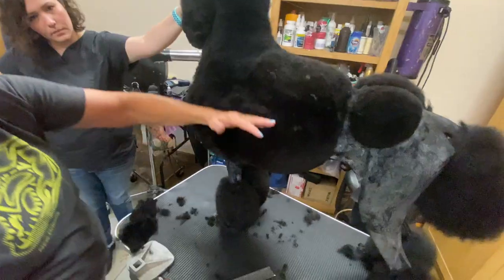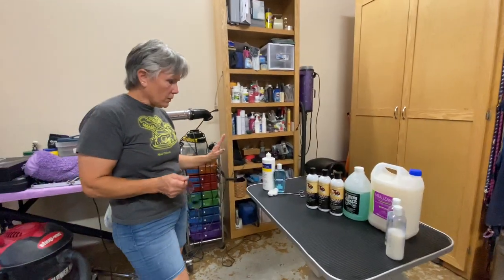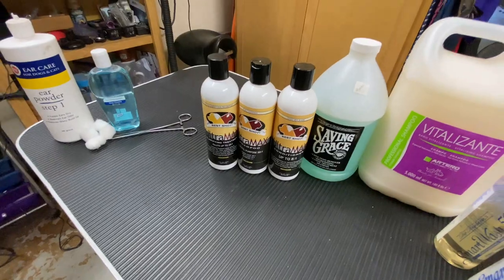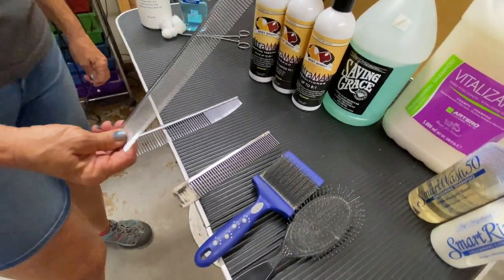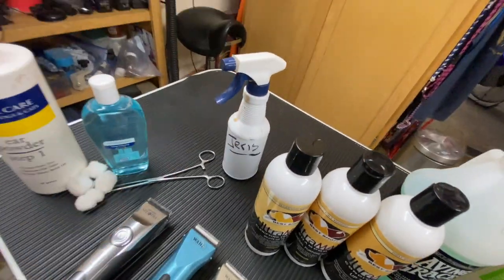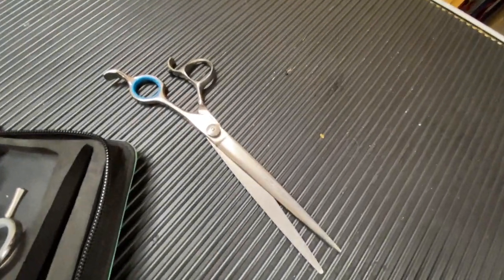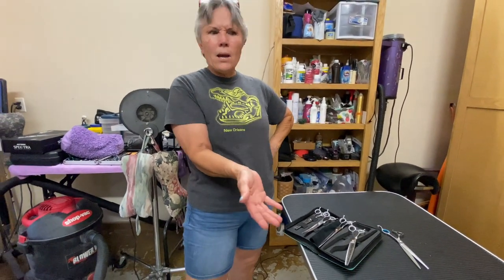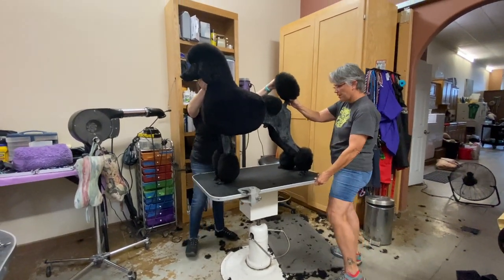Dog Show Grooming: How to Groom a Poodle & The Supplies You Need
In this series you will learn from Kay Peiser and Tiffany Hillis how to show groom a poodle for a dog show.  We start in this episode where they share all of the supplies you will need to groom a poodle for a dog show from home.

Thank you to everyone that supported me, my channel and the entire project's mission, to help inspire and share the love of canine sports! And to help this channel grow even more, please consider:

This will allow me to go on more adventures so that I can continue to inspire, educate and entertain, one episode at a time!

GROOMING SUPPLIES
Miracle Care Ear Powder
Neutrogena Clear Pore Oil-Eliminating Astringent (3)
Briggs Precision Kelly Forceps
Chris Christensen Saving Grace Stain Removing Treatment
Artero Cosmetics Vitalizante Dog Shampoo
Chris Christensen Smart Rinse Jungle Apple Gallon Conditioner
Chris Christensen Smart Wash Jungle Apple Gallon Shampoo
Chris Christensen OOC Crescent Buttercomb
ARTERO Extra Fine Volume Comb with Long Pins
Chris Christensen 004 Poodle Buttercomb
Artero Small Double Sided Slicker Brush
Mars Professional Pin Dog Grooming Brush
Artero Spektra Clipper
Wahl Professional Animal MiniArco Corded
Wahl Professional Animal BravMini
Dremel 7300-N/8 MiniMite 4.8-Volt Cordless Two-Speed Rotary Tool
Jeris Hair Tonic
Isle of Dogs Vanity Series Isle Texture
Crown Royale Magic Touch Grooming Spray
Kenchii Scorpion Grooming Shears Super Set of 3
Kenchii Shinobi Grooming (9.5", Curved Blade)
Chris Christensen 7" Artisan Series Straight
Boye 10-Inch Aluminum Single Point Knitting Needles
Cushie Pillows Microbead Bolster
Chris Christensen - Kool Pup Forced Air Dryer
Flying Pig High Velocity Dog Pet Stand Grooming Dryer w/Variable Air Speed & Heat